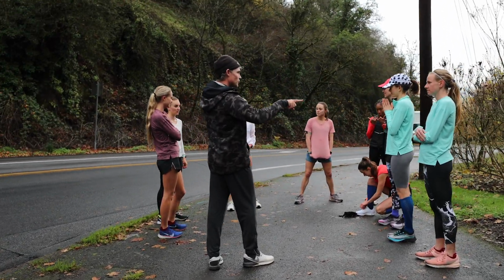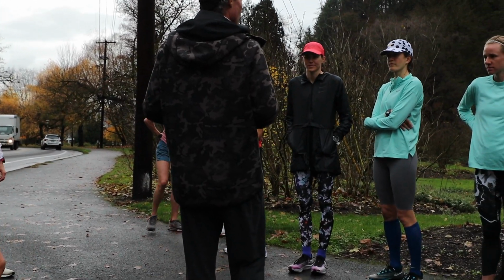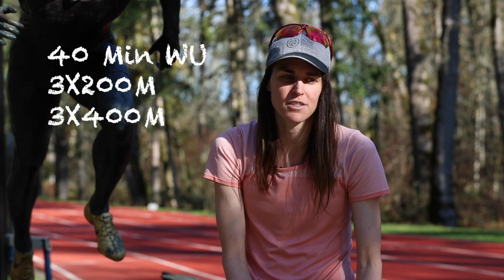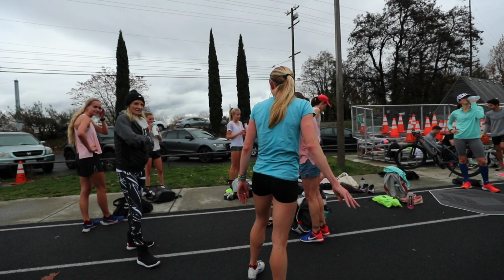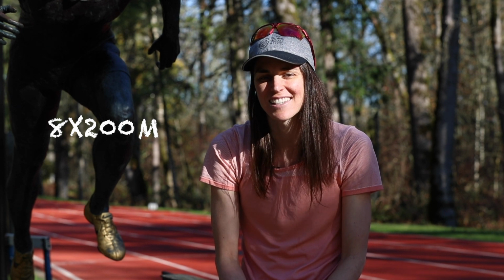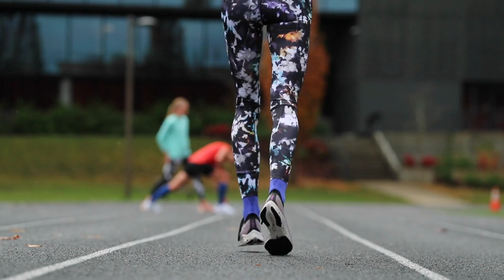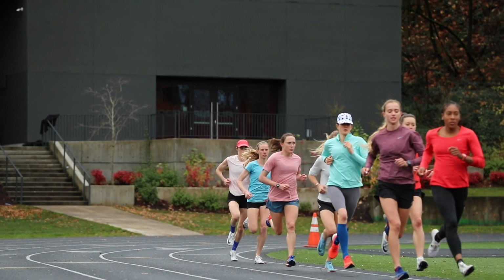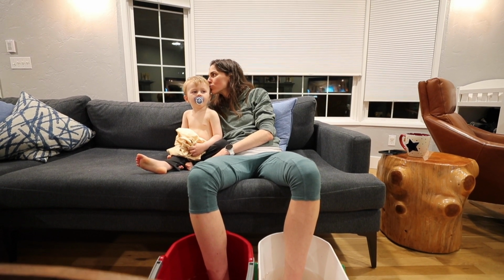This workout is harder than it sounds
A staple workout for the Bowerman Track club in the fall is hill repeats followed by some speed on the track.
I will be posting a bunch of videos throughout my 2020 Season.